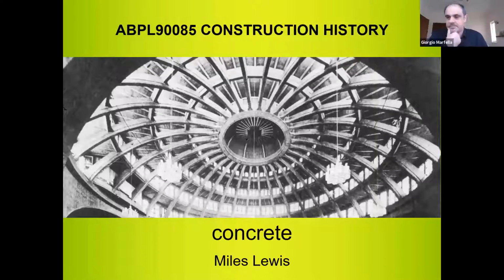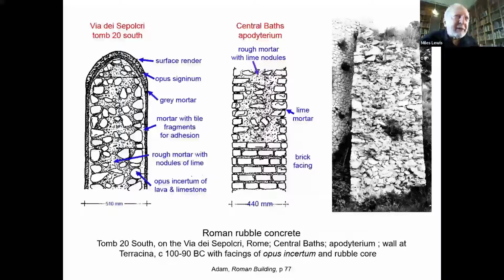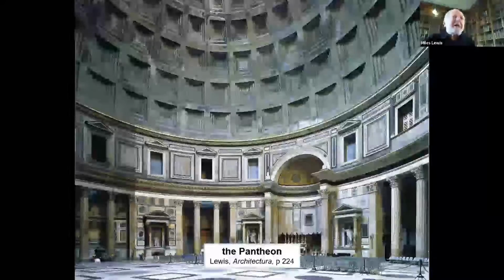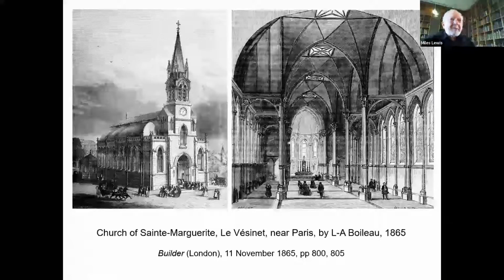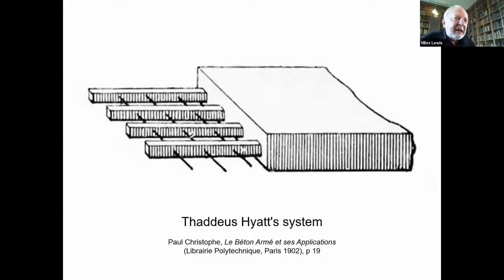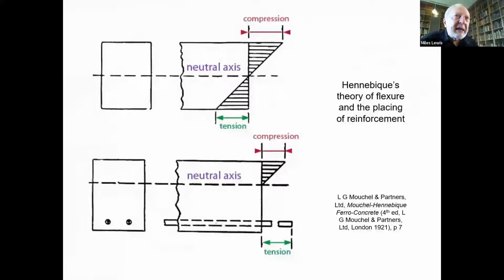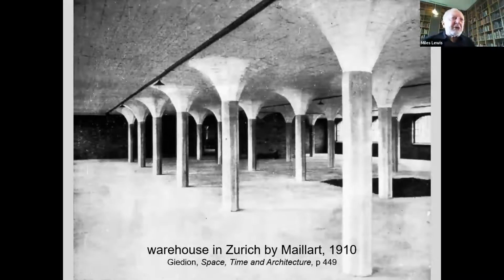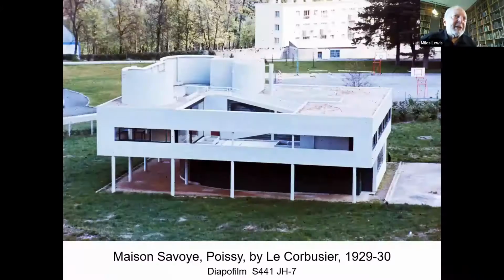ABPL90085 M3 3a Conc s1 full